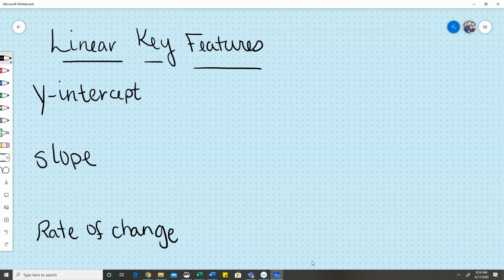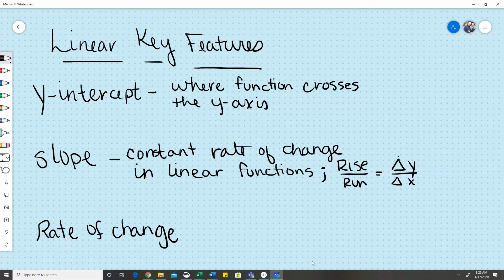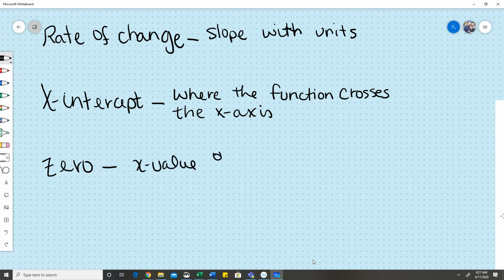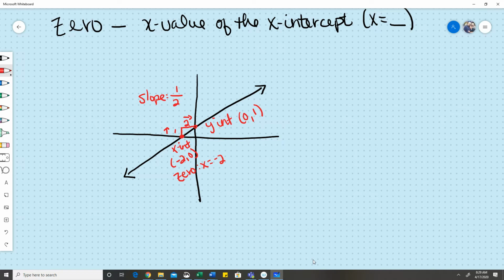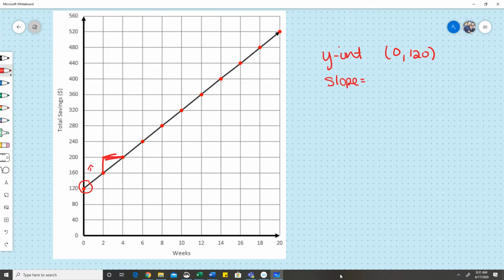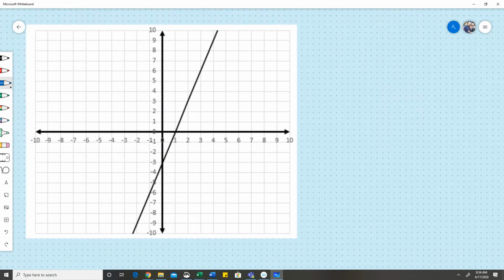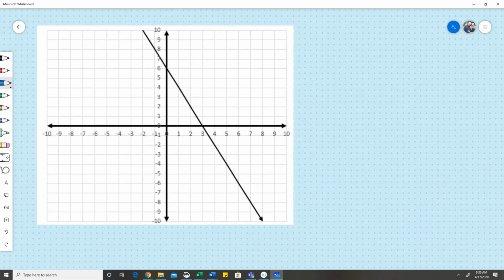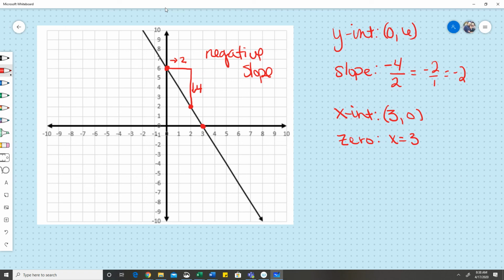Linear Key Features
Finding y-intercept, slope, x-intercept, and zero from a linear function graph.